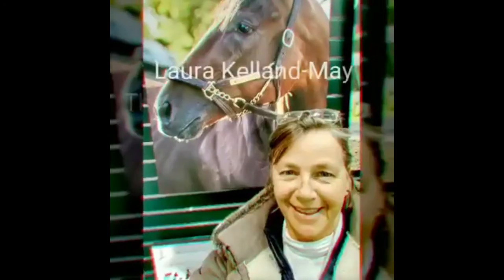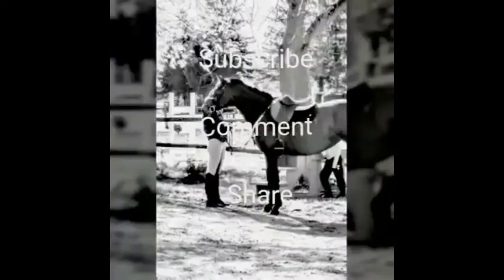Which Crest Release Should I do?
Do you know which crest release you should do?

Knowing how to do a crest release is one of the most important things a hunter/jumper rider has to do.
If your timing is off with your crest release or you don't do your release correctly it could cost you a rail and the class.

To see more in this series of What the judge is looking for check out these videos

Some concrete images to outline what the judge is looking for in your equitation class.
This video is for people who are getting into the show ring and want more direction of what the judge is looking for and how to improve their equitation.

Are you interested in getting ahead with your riding, but you feel like you are riding around in circles (literally)?
Would you like to have efficient training sessions as well as have a set of proven training tools and techniques to ‘ramp up’ your development?

We all started in the same place – at the bottom. Not knowing anything about horses. Why then do some excel and some don’t. Part of it is because of desire and part of it is because of planning. What could you be doing right now… NOW! which will take you one step closer to your goal?

Once you figure it out, you will be on your path to success.
We all have the same time, the same number of hours in a day and the time passes at the same speed for all of us. My day is 24 hours and your day is 24 hours but what we choose to put into it is different.

Stay Focused - Think forward and ride on!

~Laura Kelland-May
Photo attribution: